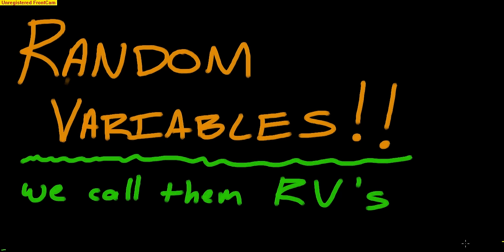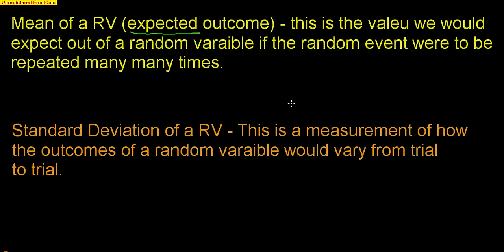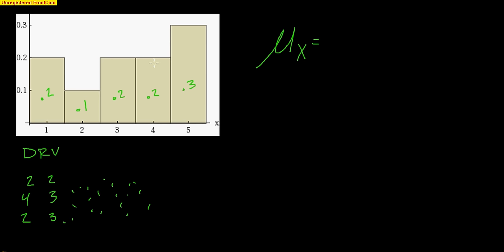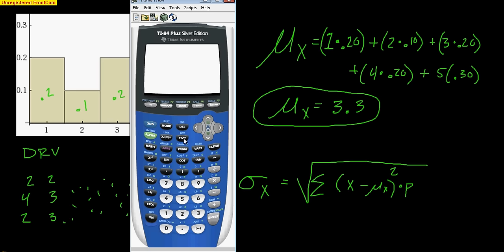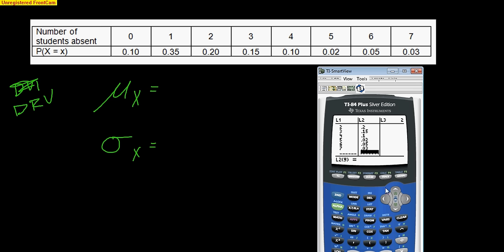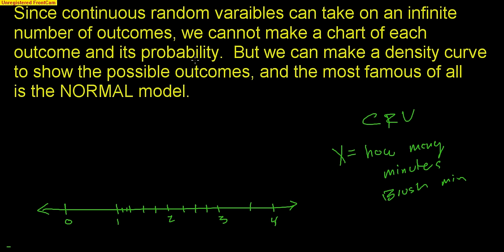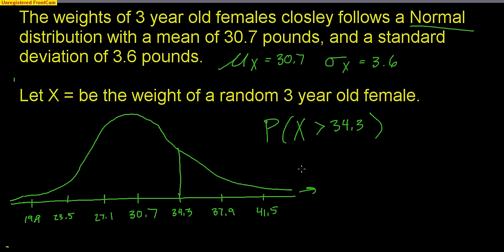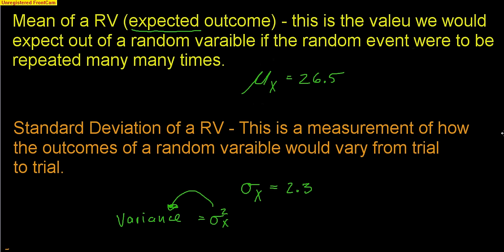AP Statistics: Random Variables!!!!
This video covers discrete and continuous random variables and how to calculate expected values and standard deviation for a random variable.